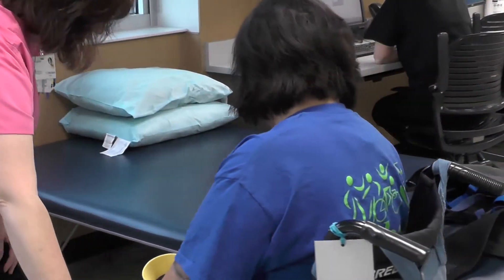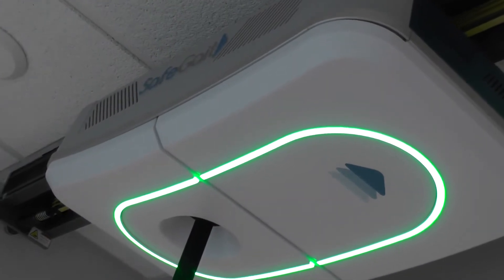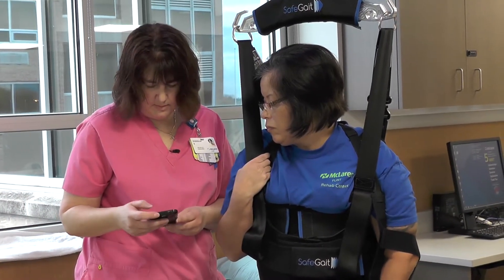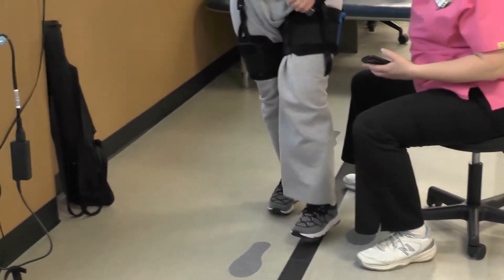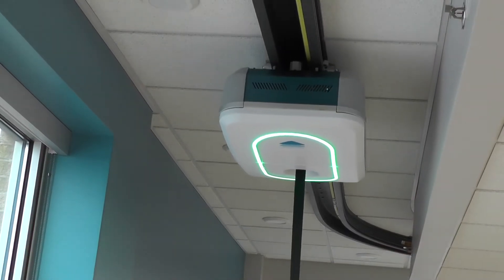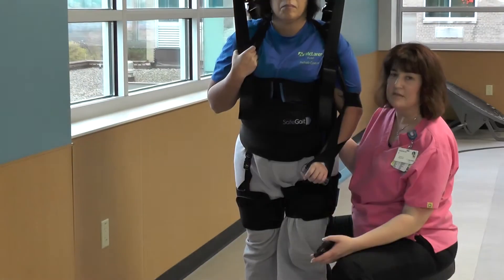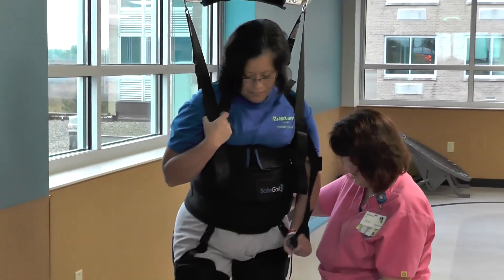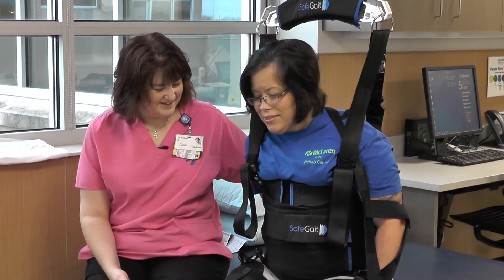SafeGait 360 at McLaren Flint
The SafeGait 360 system is changing how patients and staff are able to work in rehab.